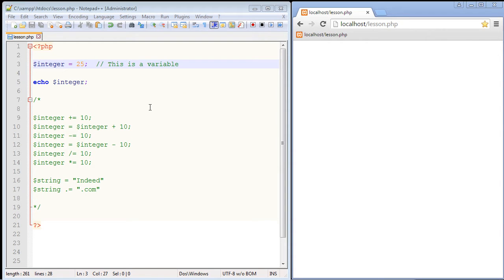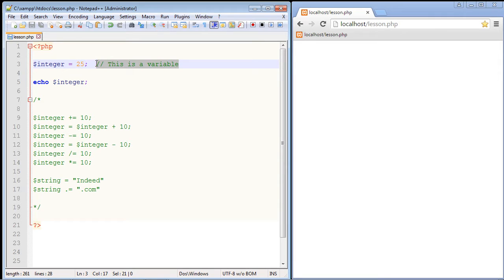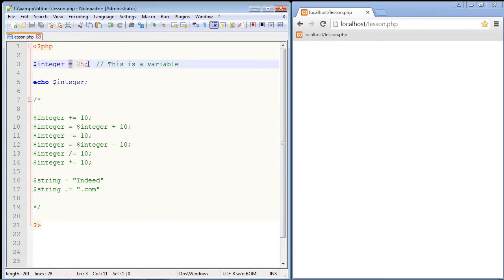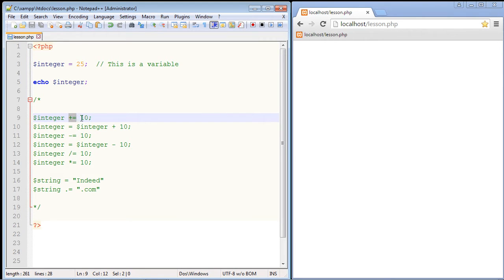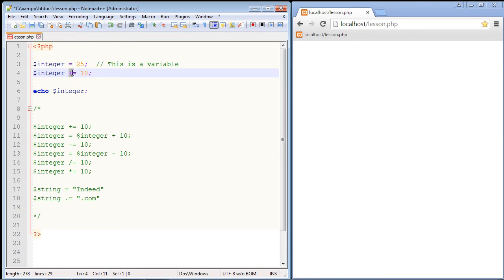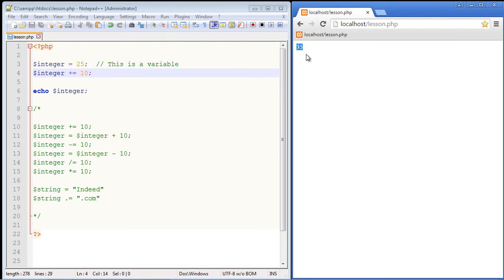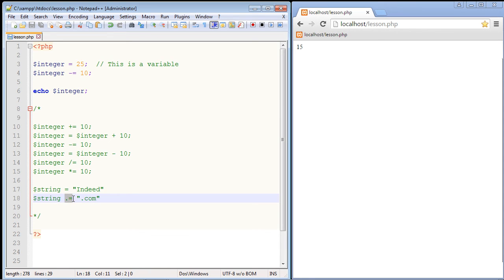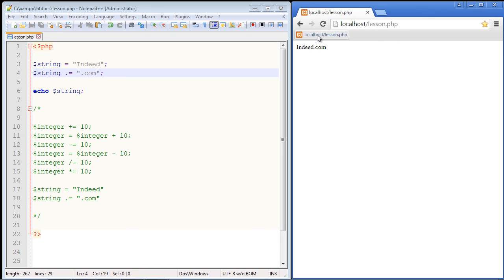PHP Tutorial for Beginners - 07 - Comments and Assignment Operators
In this video we review comments and assignment operators in PHP.